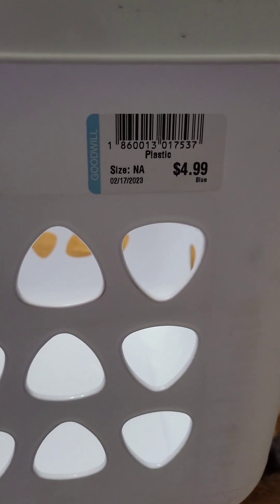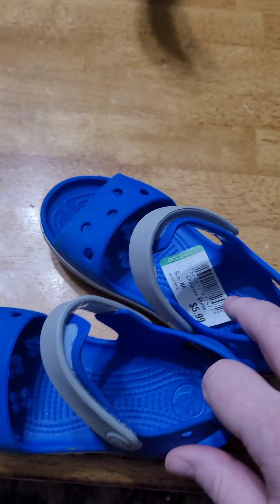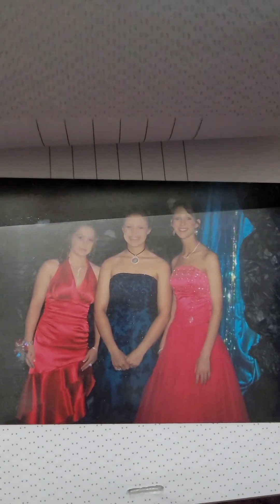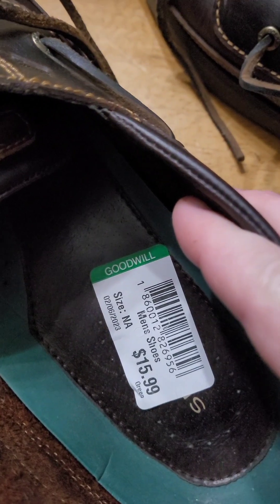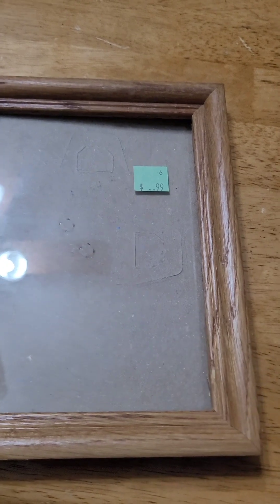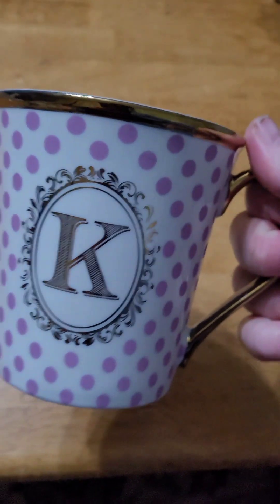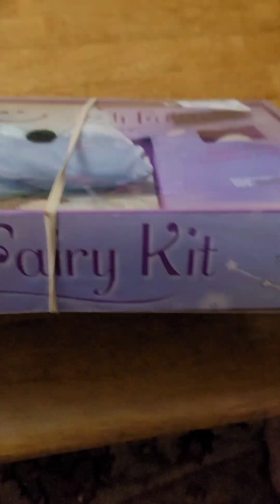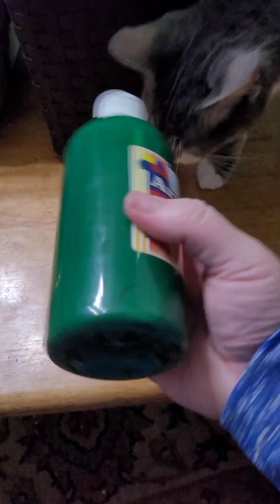frugal friday....thrifting this week